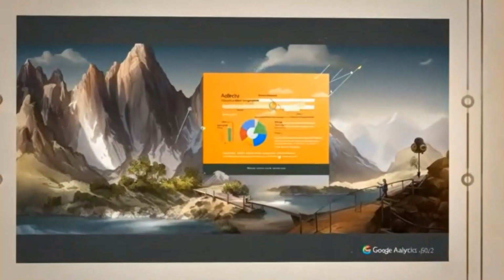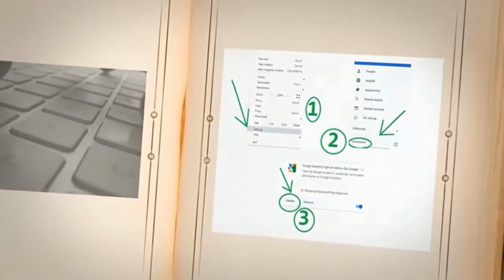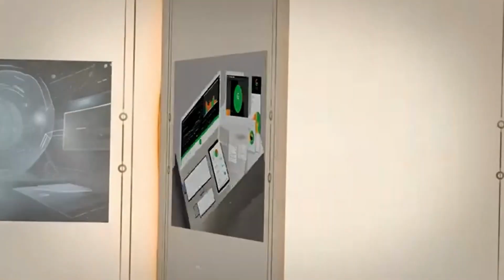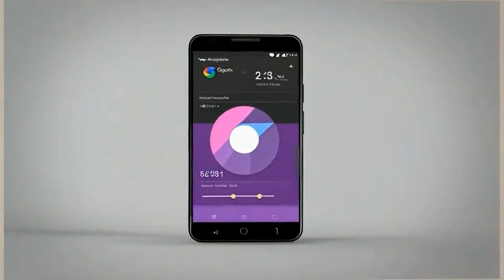How To Prevent Tracking Of Your Own Visits In Google Analytics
Learn how to exclude yourself and the employees of your website from being tracked and counted when you visit your own website. This method works on all devices.